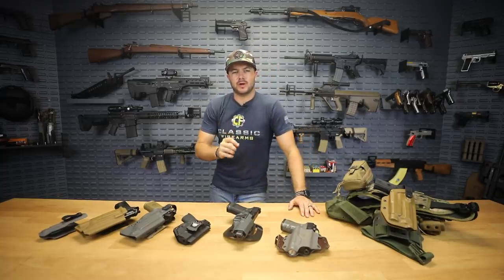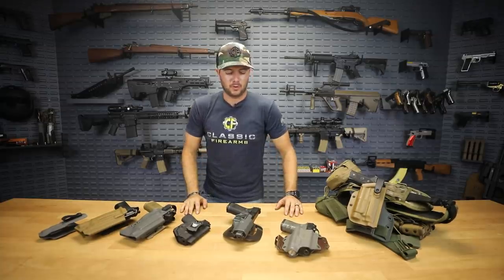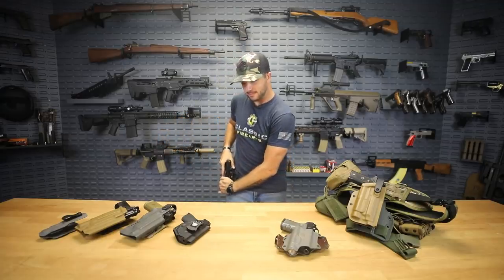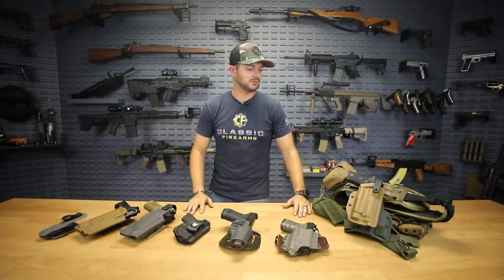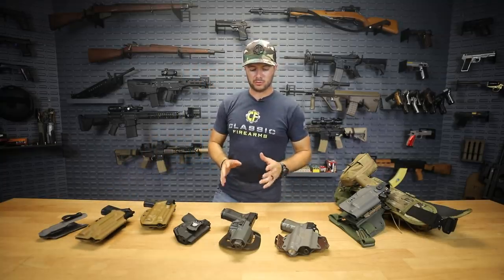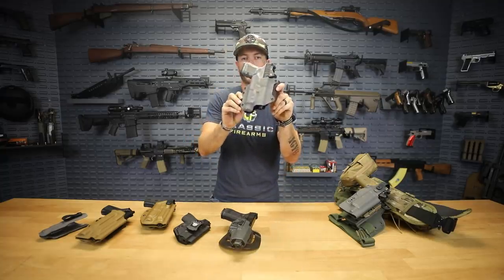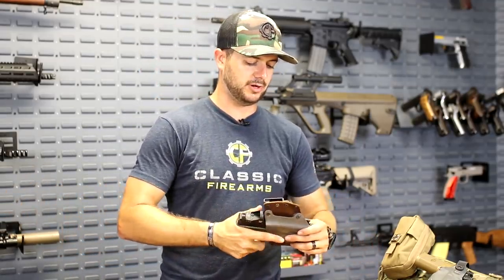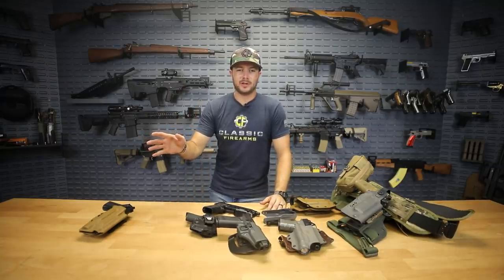Holsters Explained: IWB, OWB And More!